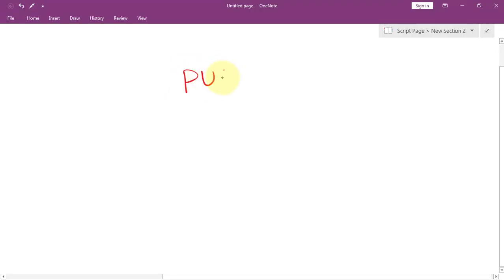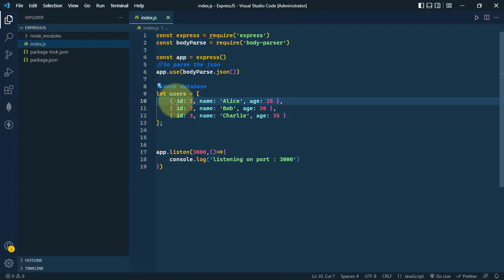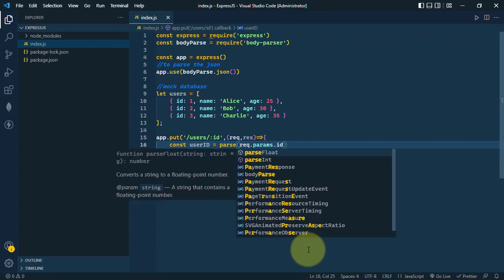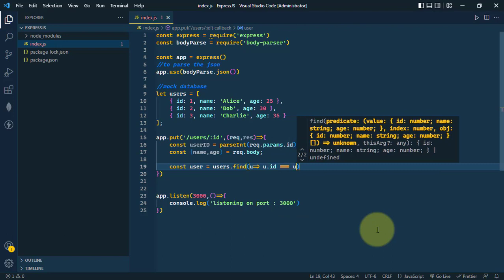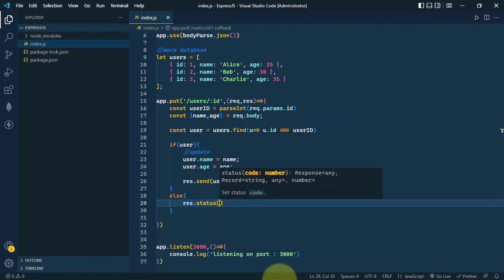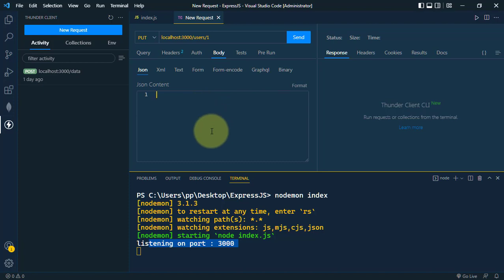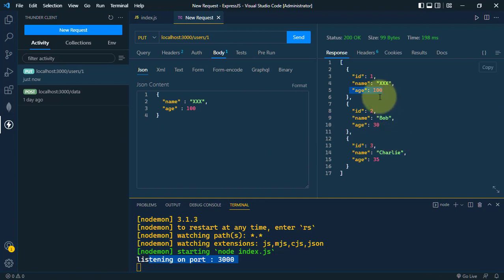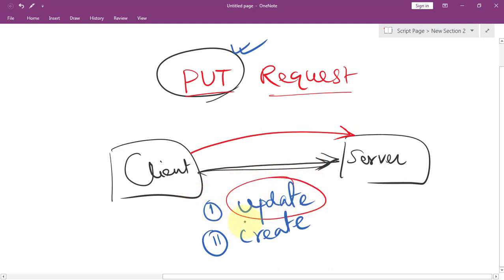PUT Request in Express JS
A `PUT` request updates or replaces a resource at a specified URL and is idempotent. It's used to modify properties like a user's name and age. In Express.js, set up a `PUT` route to handle these updates by extracting data from the request.

📝 Timestamps:
0:00 - Introduction
0:31 - create PUT Request
2:22 - test PUT Request
3:51 - Conclusion